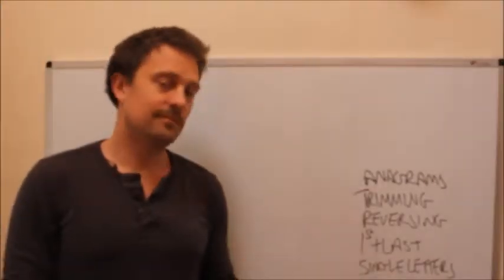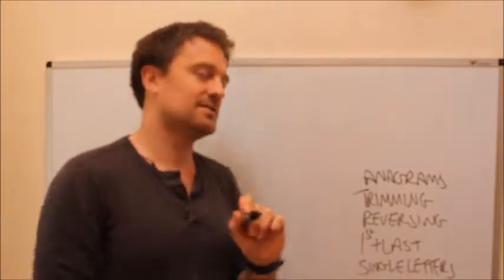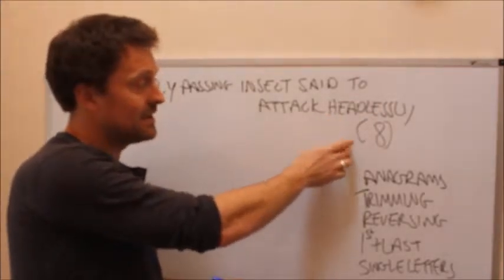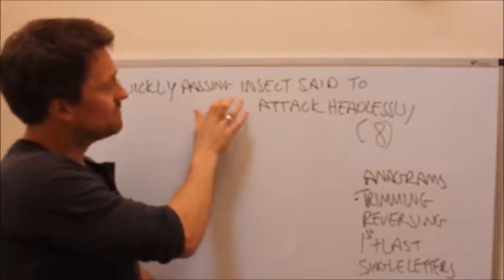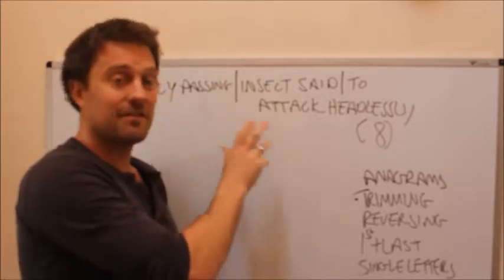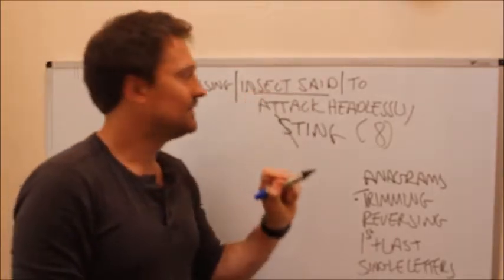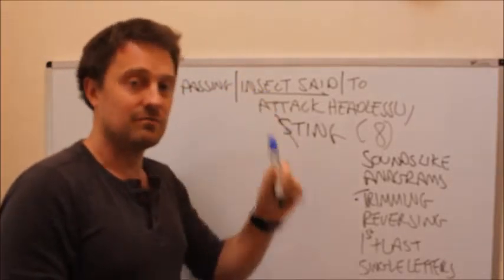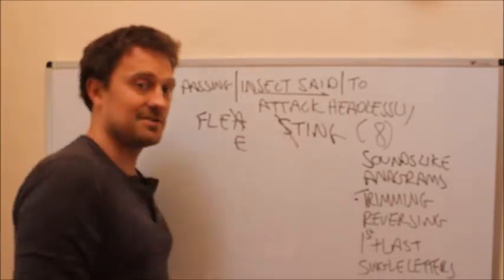Episode 12: Seen and heard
How the "sounds like" function is indicated and used in crossword clues